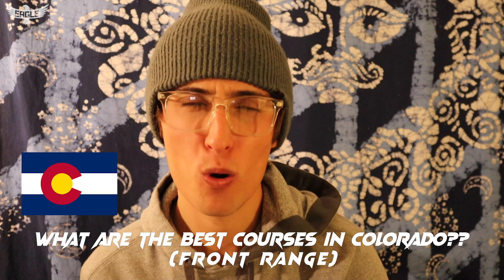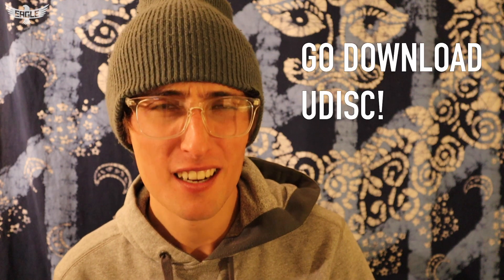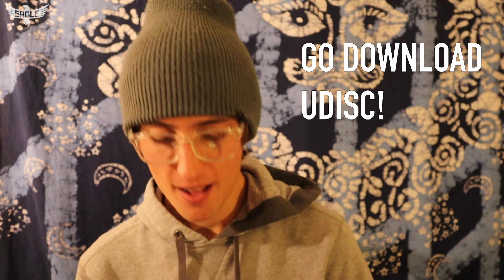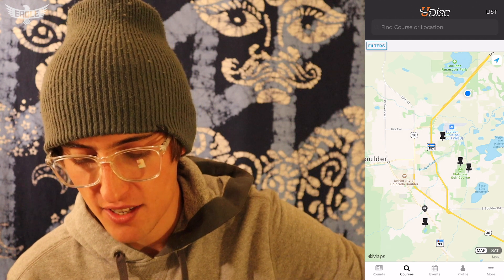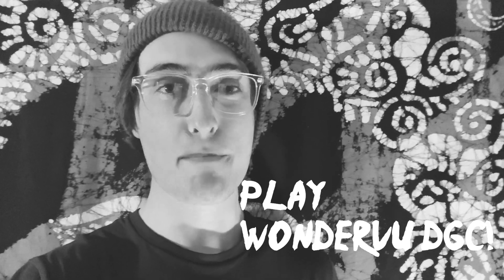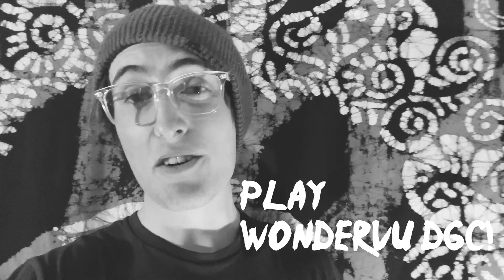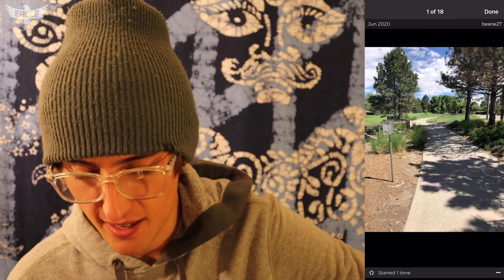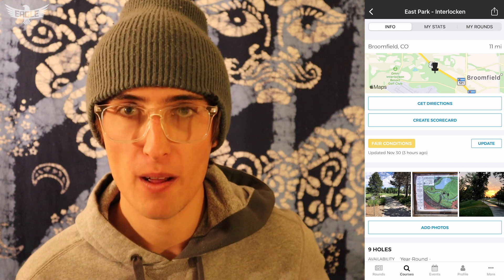WHAT COURSES SHOULD I PLAY IN COLORADO? (Front Range Edition)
- My Colorado Course Recommendations -
Boulder:
Harlow Platts Park
Valmont Park
Wondervu DGC
Interlocken

Erie:
Coal Creek Disc Golf Course

Longmont:
Loomiler Park
Clark Centennial Park

Fort Collins:
Edora Park
Ultra DiscGolfPark / Budweiser in Wellington, CO
Cache La Poudre / Laporte

Denver:
Camenisch Park / Badlands Upper
Camenisch Park / Badlands Lower
Paco Sanchez Park
Prickly Pines

Arvada:
Johnny Roberts Park
Birds Nest Park

Lakewood:
Fehringer Ranch

Conifer / Bailey:
Beaver Ranch
Bailey Disc Golf Course
Bear Mountain ( Private )

Colorado Spring / Southern Colorado:
Widefield Park
The Beast @ Shinning Mountain
Serenity Pines
Pueblo City Park

Other Great Colorado Courses:
Optimist Disc Golf Course
Pessimist DIscGolfPark
Sundance Ranch
Ghost Town
Lake Dillon Disc Golf Course
Peak One / Frisco Disc Golf Course
CMC Leadville

My Shoes - VIVOBAREFOOT Magna Trail, Tempest, Primus Lite.

Thank you to Par Save Productions for making my sweet intro!

I shoot all my videos on a Canon EOS M50, iPhone 11 Pro, & GoPro Hero6 and edit on a Razer Blade Stealth using Adobe Premiere and/or MacBook Pro using Adobe Premiere.